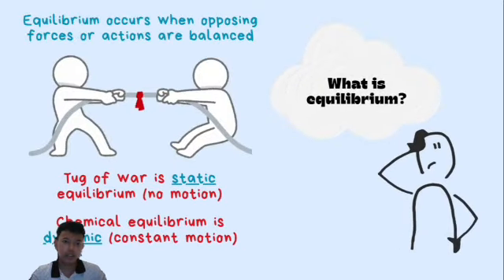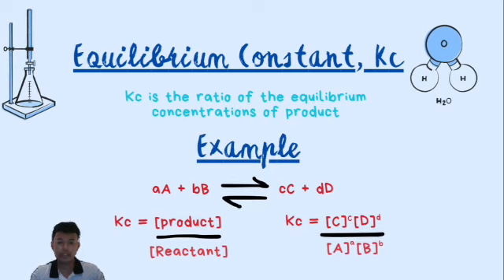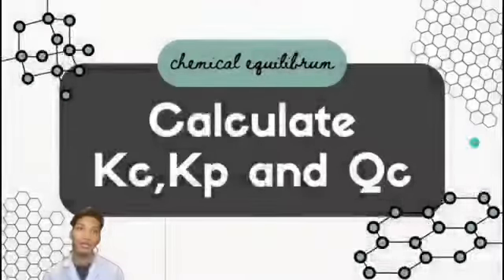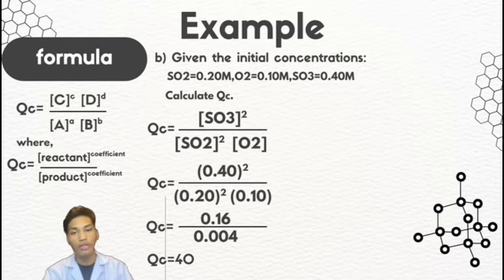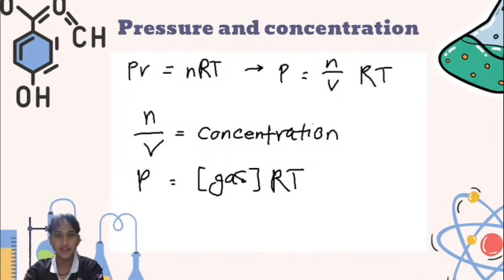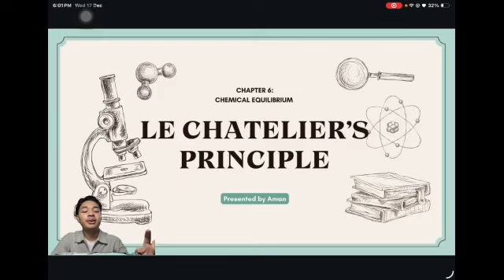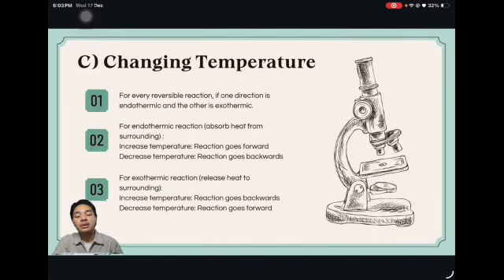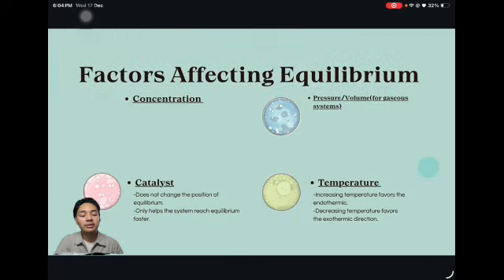CHM131 CHAPTER 6 CHEMICAL EQUILIBRIUM